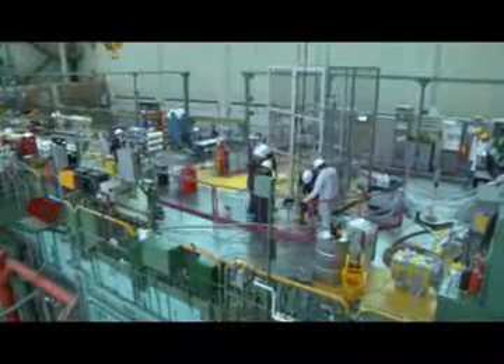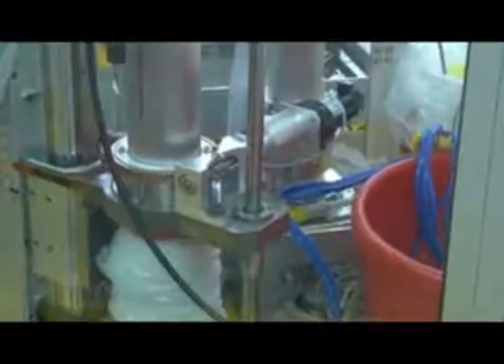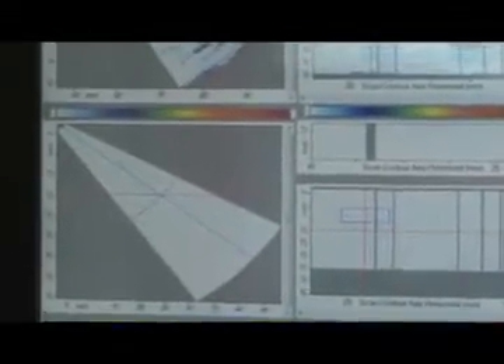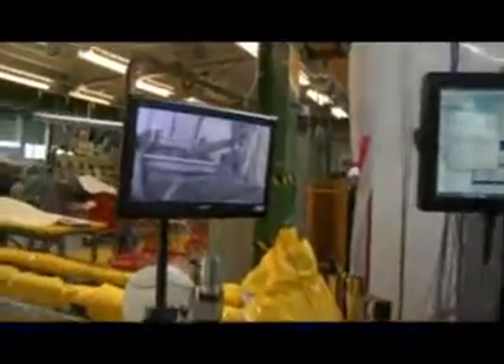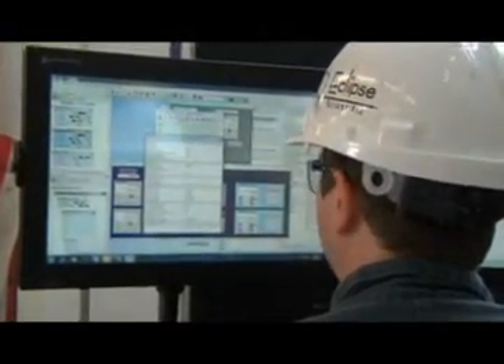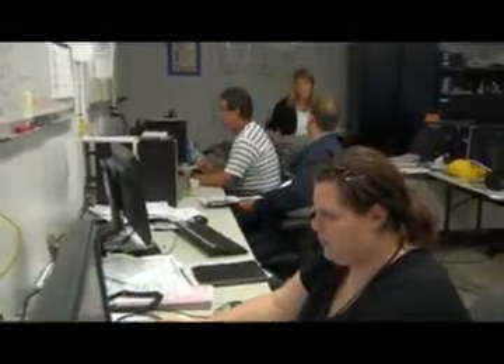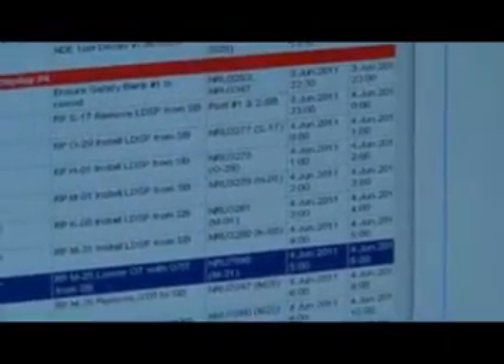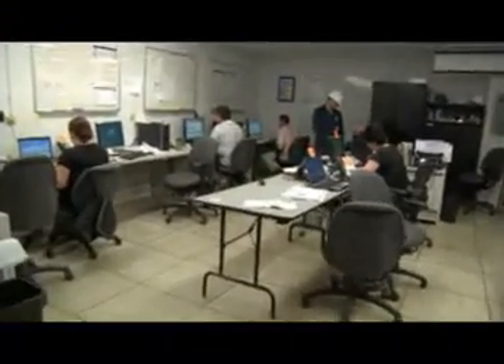Video Update: NRU Planned Outage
Atomic Energy of Canada Limited (AECL) has successfully executed the planned extended outage of the National Research Universal (NRU) reactor and has returned the reactor to service. AECL has released a video explaining the inspection activities that occurred during this planned outage, featuring Ted Moryto and Phyllis Heeney, Team Leaders of the NRU Planned Extended Outage Project.